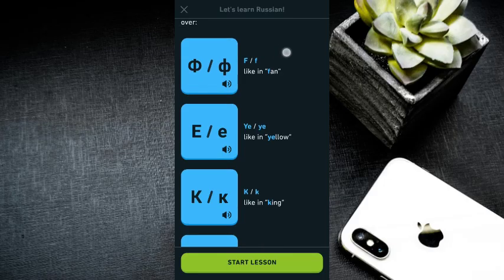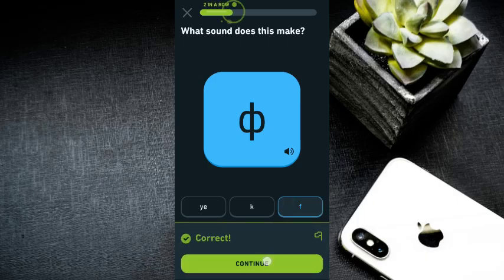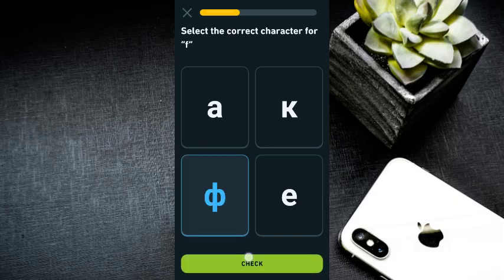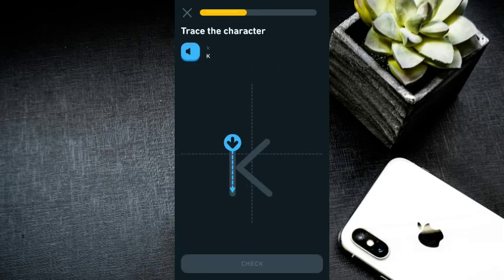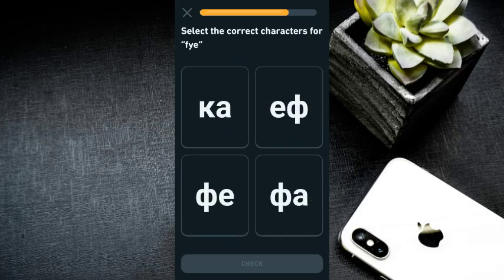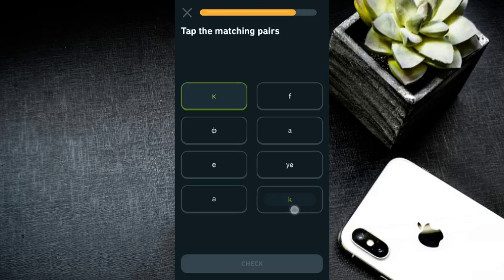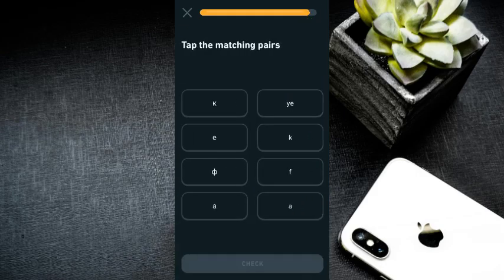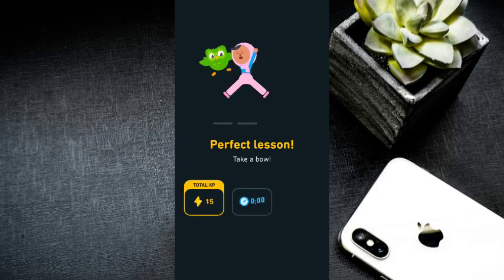HOW TO LEARN RUSSIAN CYRILLIC ON DUOLINGO APP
In This Video, you will learn about HOW TO LEARN RUSSIAN CYRILLIC ON DUOLINGO APP